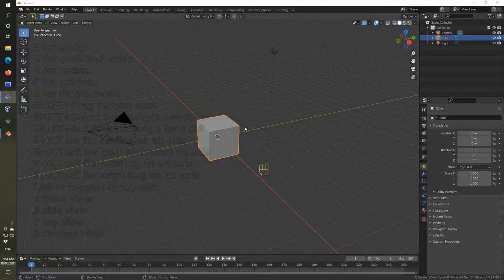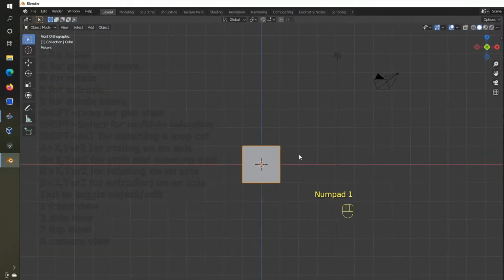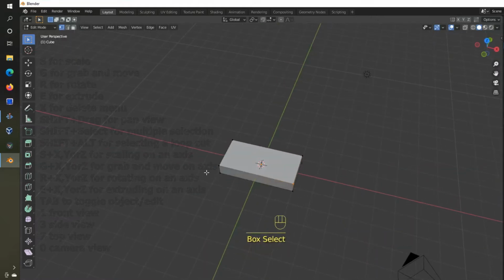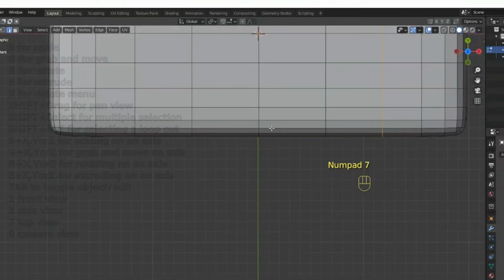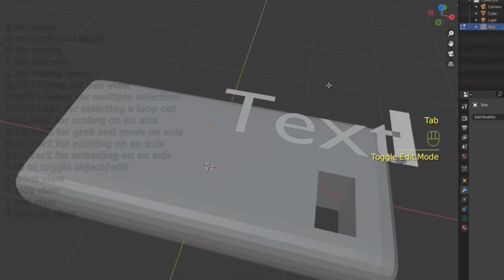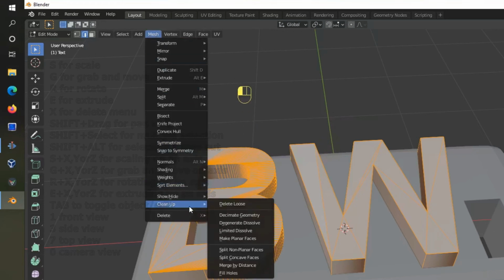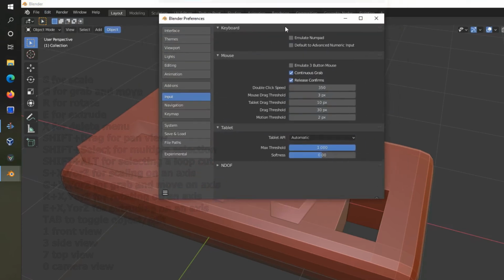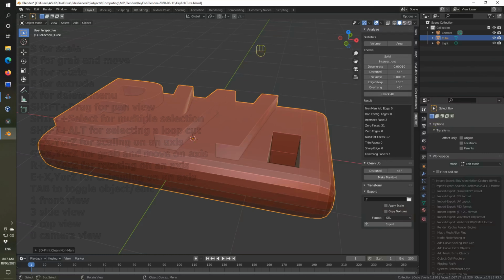Blender BeginnerProjKeyFobForPrinter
A simple Blender project for my Grade 9 ESL class to introduce them to the Blender layout and some basic operations. The final project will go to the 3D printer for printing.